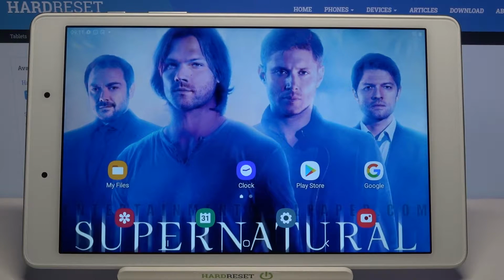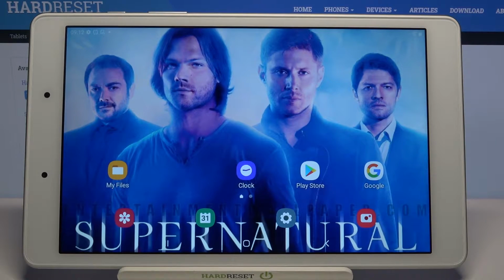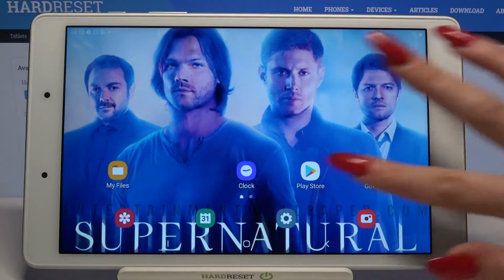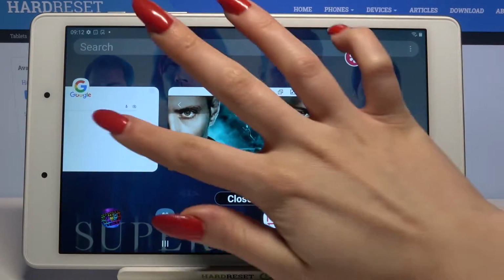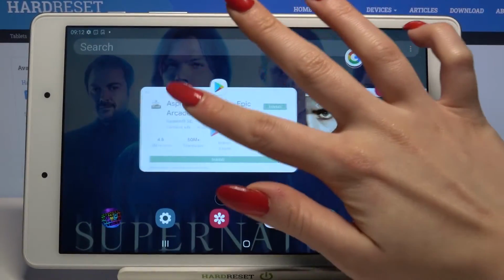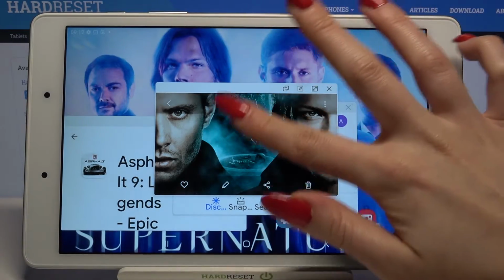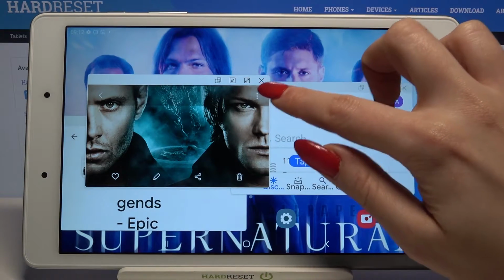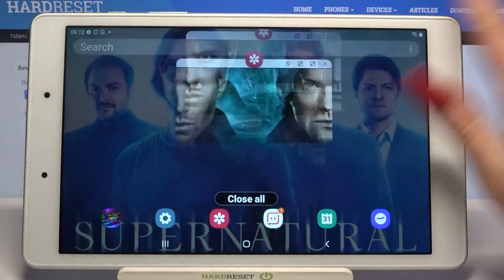How to Open Apps in Pop Up View on SAMSUNG Galaxy Tab A 8.0 - Floating Windows Mode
Learn more info about SAMSUNG Galaxy Tab A 8.0:
Open this tutorial if you want to learn how to open apps in the pop-up view mode on SAMSUNG Galaxy Tab A 8.0. Follow our instructions and successfully run several applications simultaneously on one screen. We will also show you how to move screens around the home screen and how to close this mode. Visit our YouTube channel if you want to discover more modes in your SAMSUNG Galaxy Tab A 8.0.